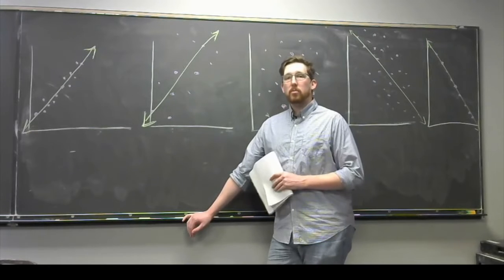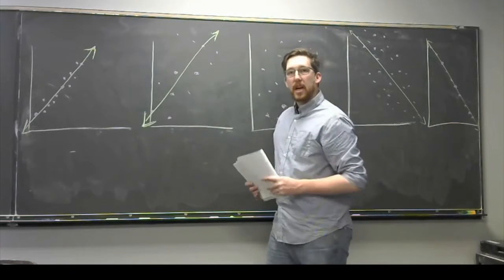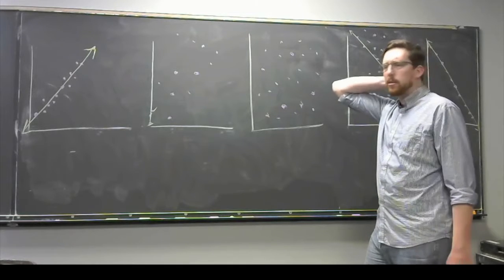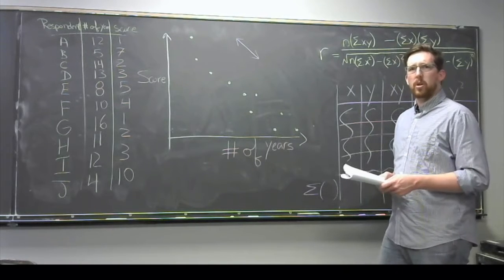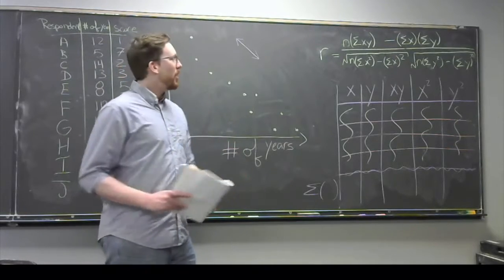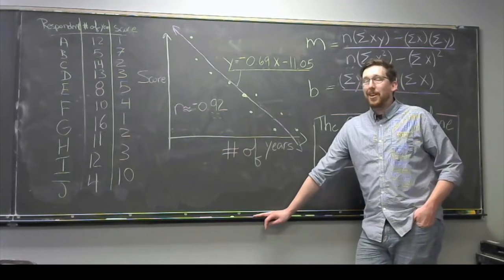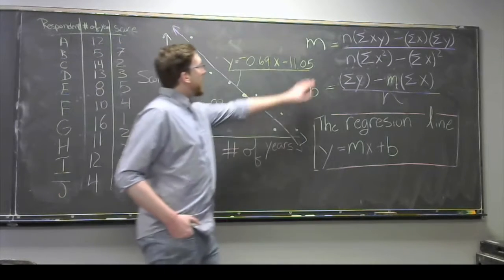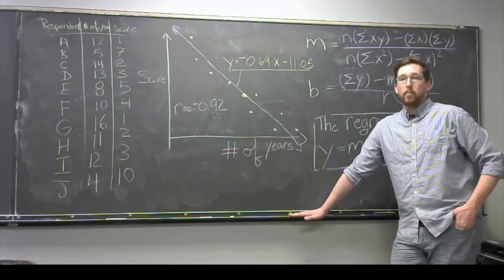Lecture 14 Math 131